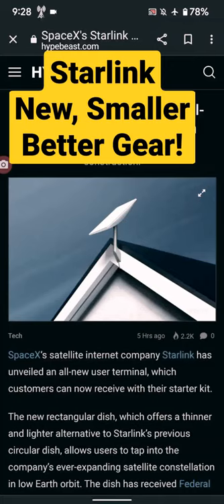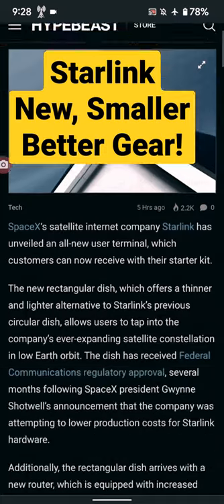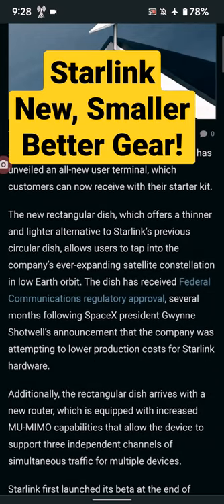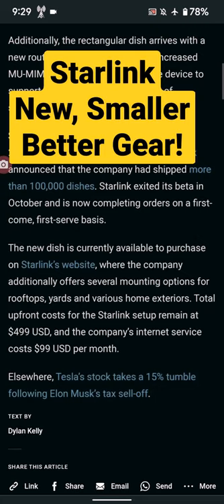Starlink Home Internet Gets lighter, better gear!